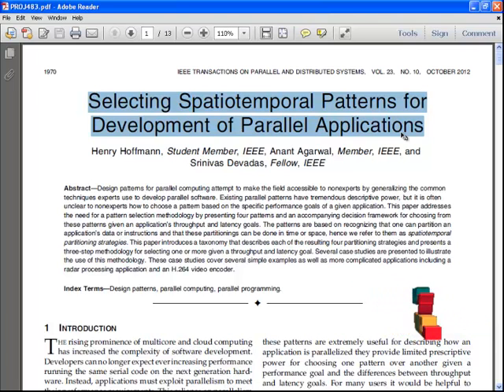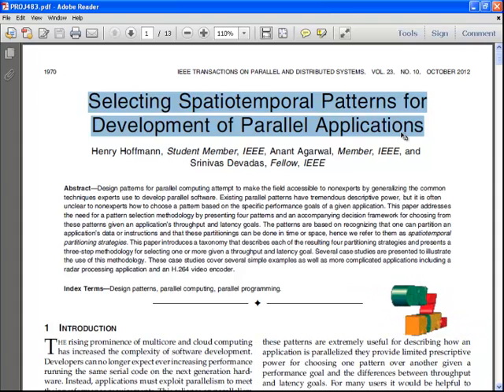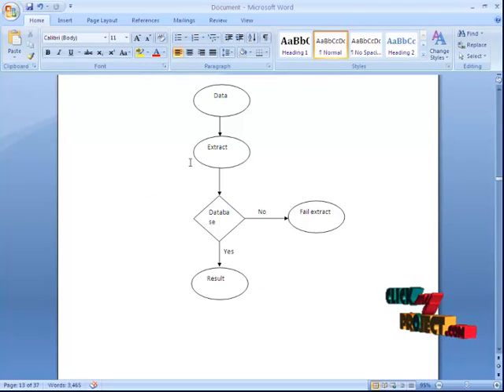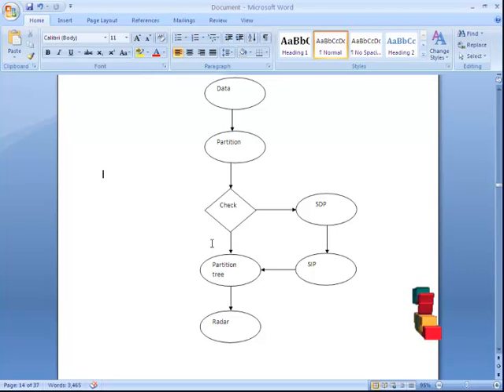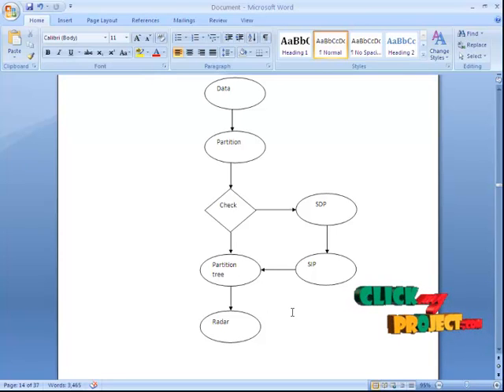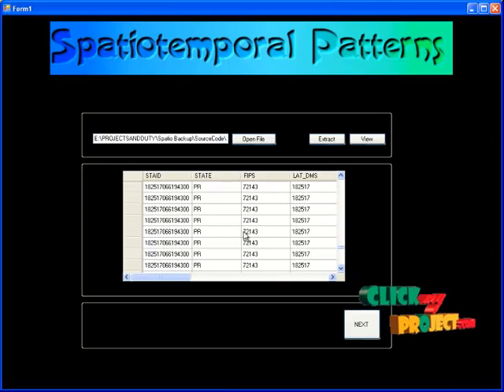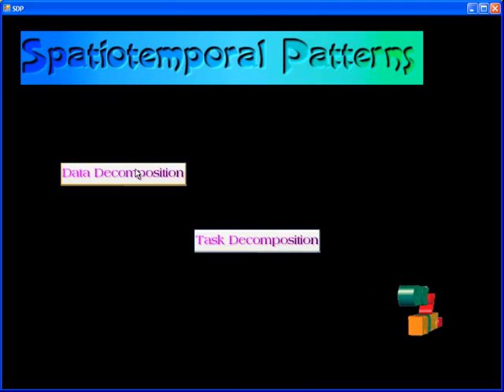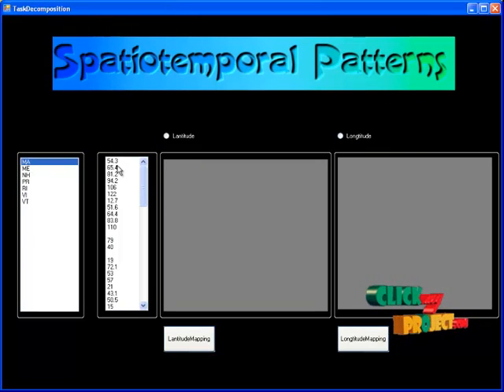Final Year Projects | Selecting Spatiotemporal Patterns for Development of Parallel Applications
Including Packages
* Complete Source Code
* Complete Documentation
* Complete Presentation Slides
* Flow Diagram
* Database File
* Screenshots
* Execution Procedure
* Readme File
* Addons
* Video Tutorials
* Supporting Softwares

Specialization
* 24/7 Support
* Ticketing System
* Voice Conference
* Video On Demand *
* Remote Connectivity *
* Code Customization **
* Document Customization **